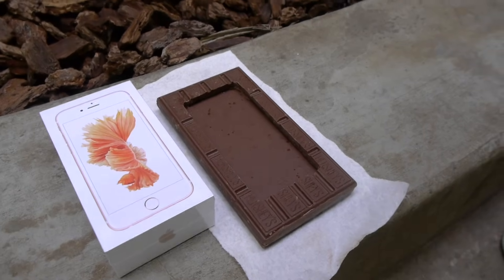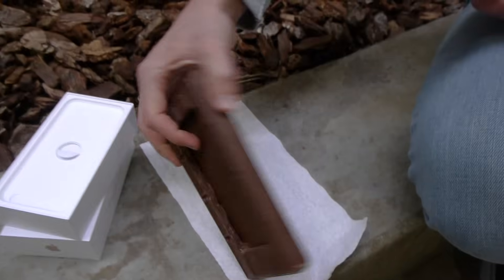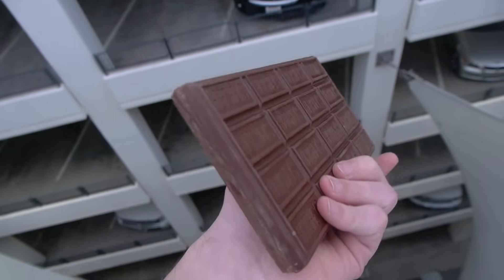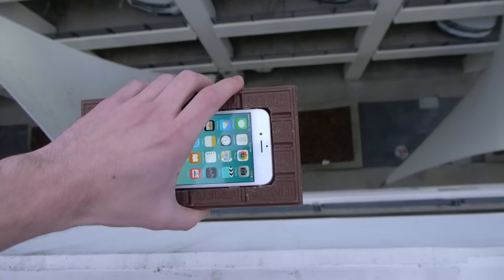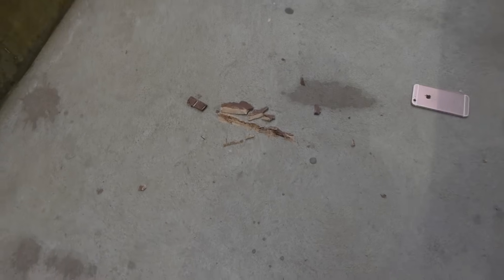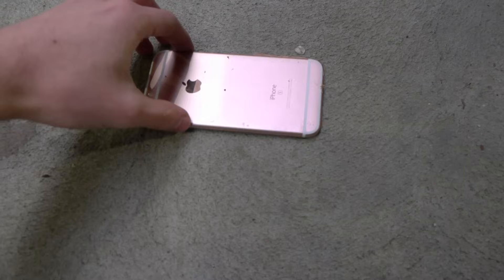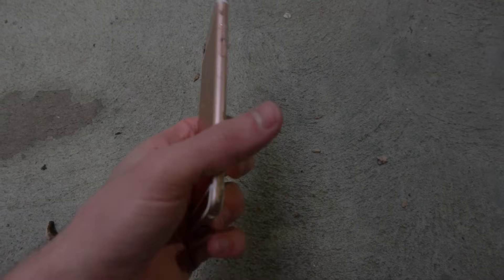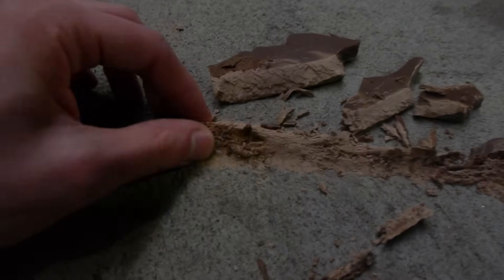Can a Chocolate Bar Protect an iPhone 6S from 100 FT Drop Test?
This is one delicious chocolate bar. But can it act as a case and protect a brand new iPhone 6S? Time to find out.